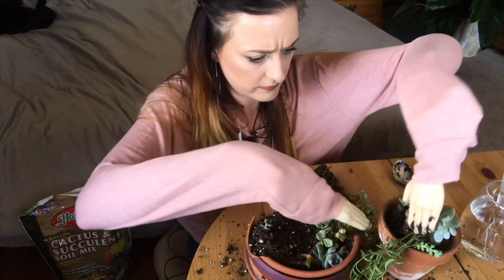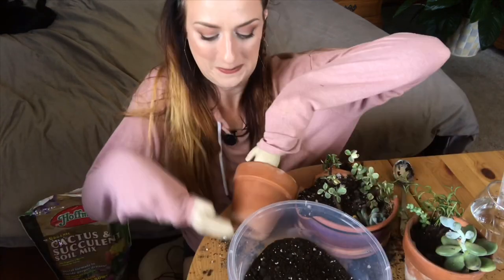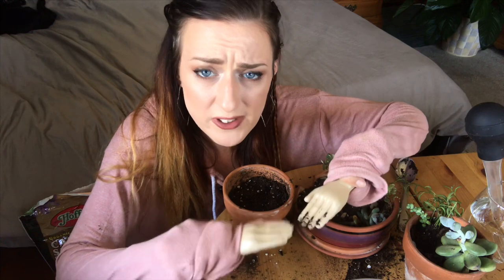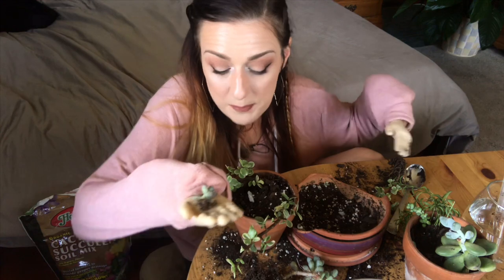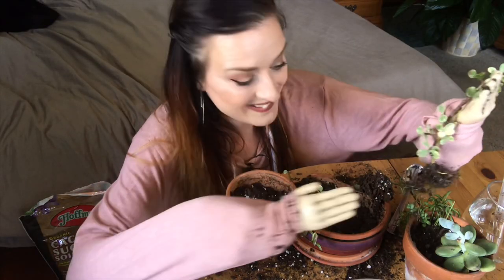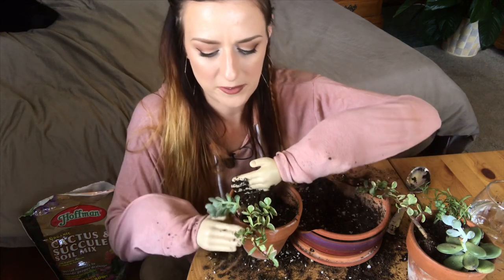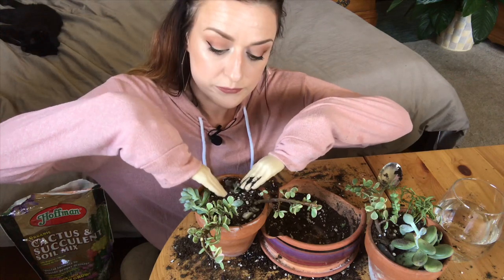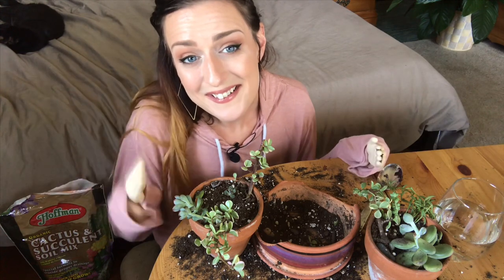Repotting Succulents with TINY HANDS!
Welcome to the first installment of Stupid Plant Challenges! Today we are rescuing some succulents from a broken pot my jerkface cat threw on the floor two days after I arranged it.

Here are the tiny hands if you want to take the Tiny Hands Repotting Challenge!

These are items you'll see in my videos, as I use them regularly! I will update the list if I find new or better things.

Here is the Neem Oil I use
Pilea Peperomioides (Prime shipping!)
Aennon Cool Mist Humidifier 2.8L
Serene Life Cool Mist Ultrasonic Humidifier 2.5L
Sunblaster CFL Self Ballasted Lightbulb
THZY Moisture Meter
Simple Delux Clamp Light
ActiveAir HGIOHT Indoor Outdoor Thermometer with Hygrometer

FTC/Head’s Up!
This is a no-cost-to-you want to toss some change in my tip jar IF you want to, IF you enjoy my videos...that'd be super amazing and I'd be grateful. If you're not into that, no worries! Just copy and paste the item title into Amazon or your marketplace of choice. Many items can be found at Target or your local hardware store. I appreciate you either way!

Title: Scheming Weasel (faster version)